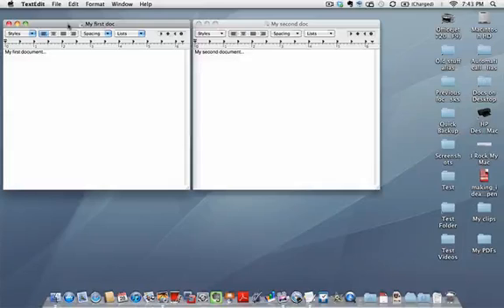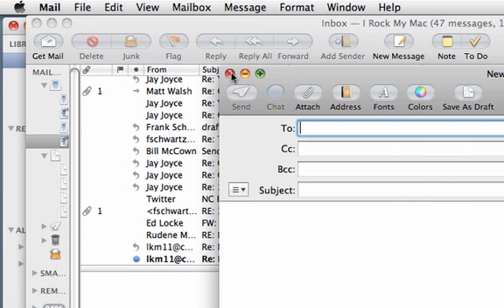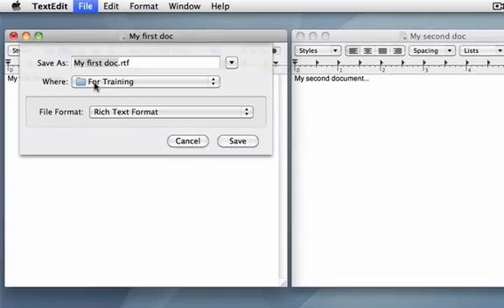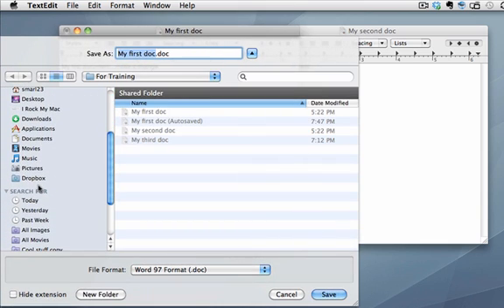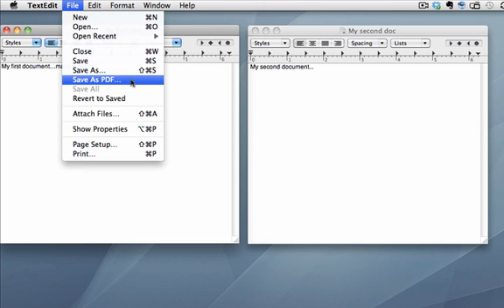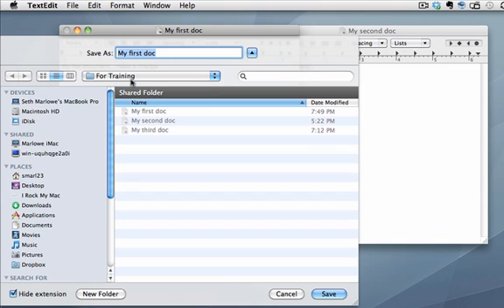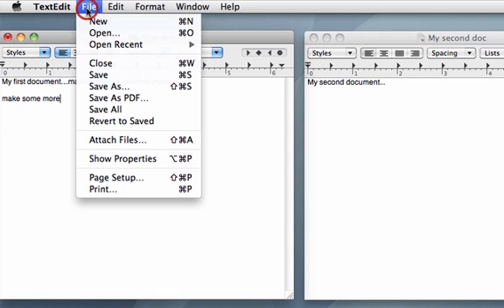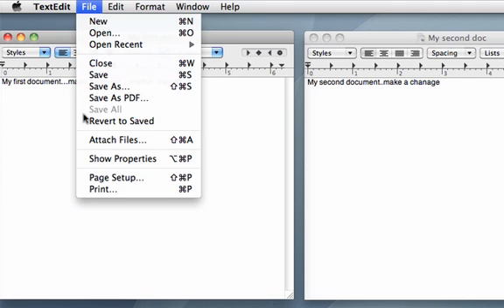Learn to use a Mac - how to save files in different formats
- learn to use your Mac in 55 minutes.  Then learn to rock your Mac.

In this video you learn how to save files in different formats on a Mac plus how to quickly find what you saved.